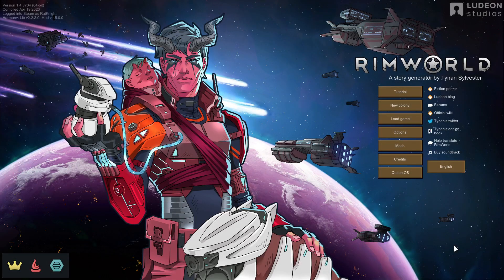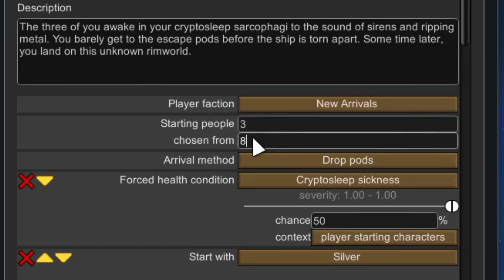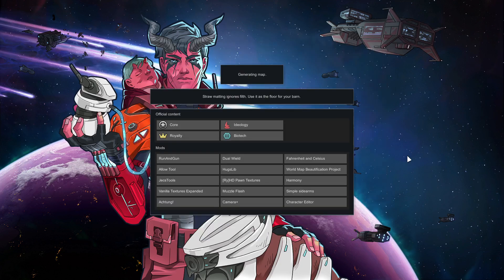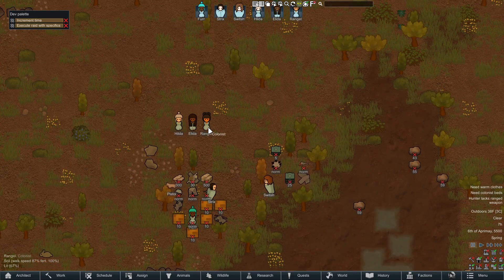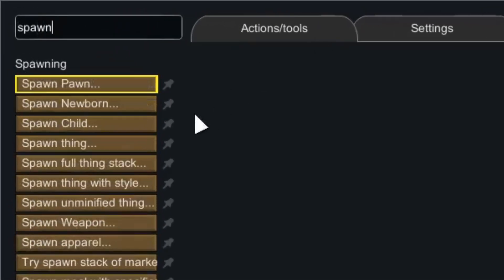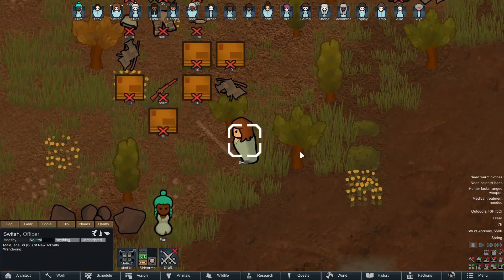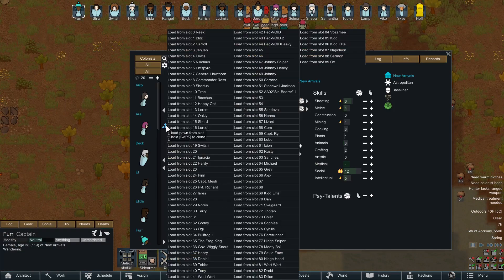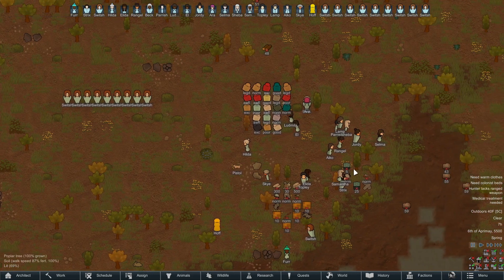How To Start With More Than 10 Pawns In RimWorld